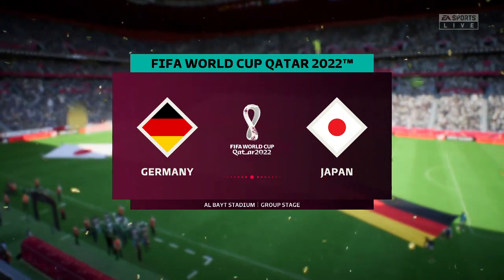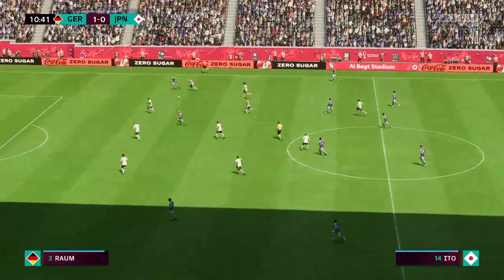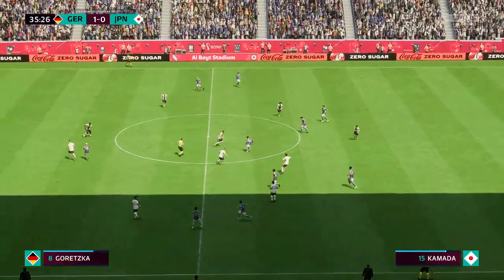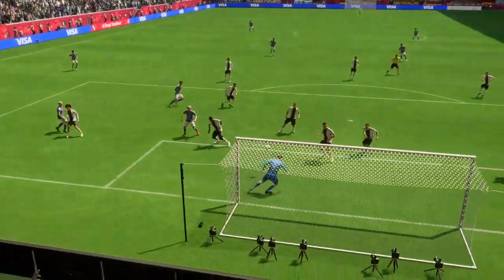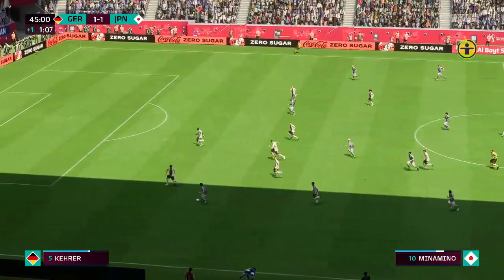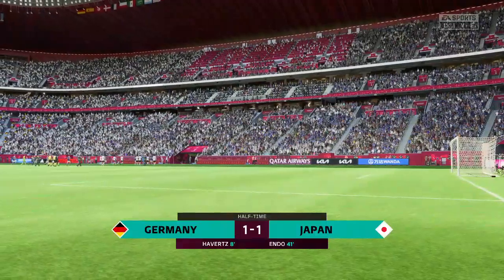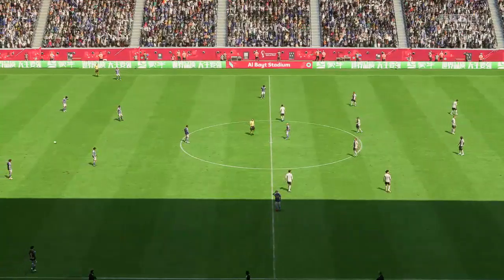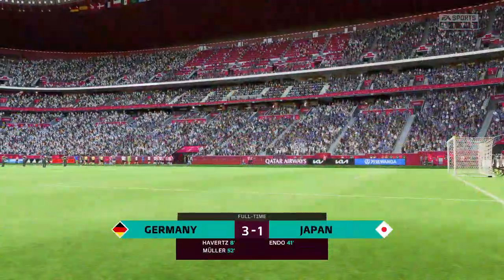⚽ Germany vs Japan ⚽ | FIFA World Cup (23/11/2022)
A simulation of the upcoming match in the 2022 FIFA World Cup, Germany vs Japan.

Germany vs Japan - 2022 FIFA World Cup (23/11/2022) - All Goals & Extended Highlights
Germany vs Japan - 2022 FIFA World Cup (23/11/2022) - Full Match
Germany National Football Team vs Japan National Football Team - 2022 FIFA World Cup (23/11/2022) - All Goals & Extended Highlights
Germany National Football Team vs Japan National Football Team - 2022 FIFA World Cup (23/11/2022) - Full Match
Germany FC vs Japan FC - 2022 FIFA World Cup (23/11/2022) - All Goals & Extended Highlights
Germany FC vs Japan FC - 2022 FIFA World Cup (23/11/2022) - Full Match

Germany
Japan
Germany Japan

Germany vs Japan
Germany Japan FIFA World Cup
Germany Japan FIFA World Cup 2022
Germany Japan FIFA World Cup 23rd November 2022

Germany vs Japan FIFA World Cup
Germany vs Japan FIFA World Cup 2022
Germany vs Japan FIFA World Cup 23rd November 2022

Germany Japan World Cup
Germany Japan World Cup 2022
Germany Japan World Cup 23rd November 2022

Germany vs Japan World Cup
Germany vs Japan World Cup 2022
Germany vs Japan World Cup 23rd November 2022